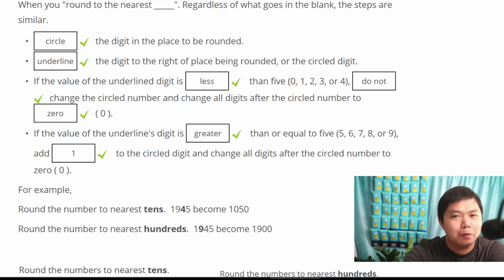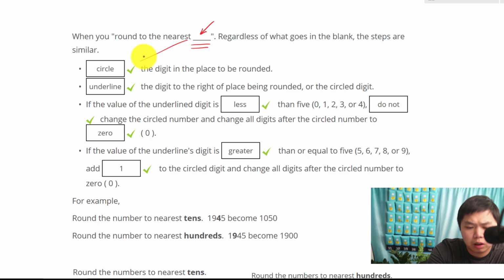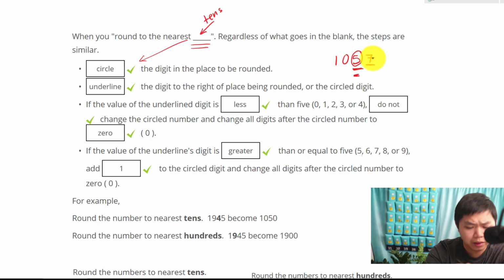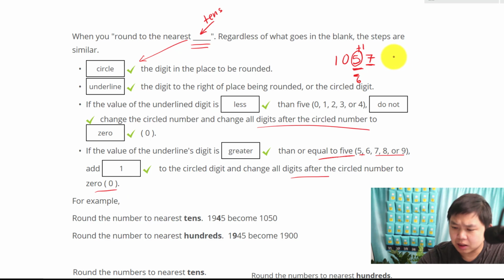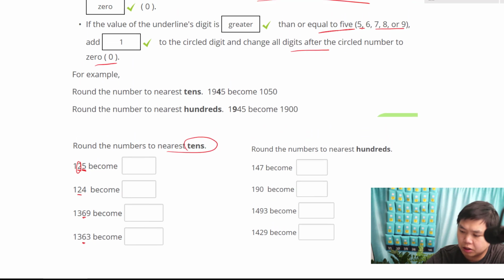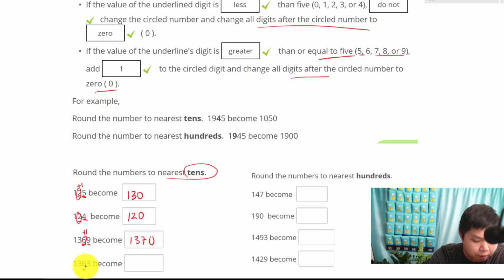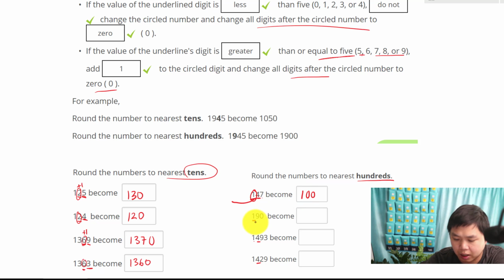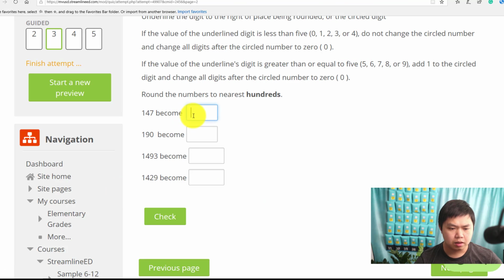How to round numbers to ones tens 100 1000 or other place value